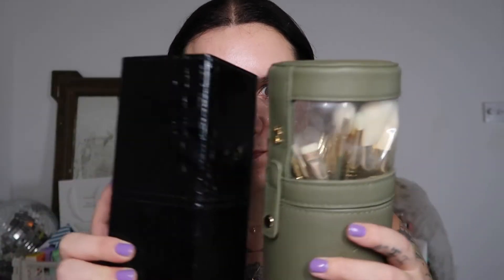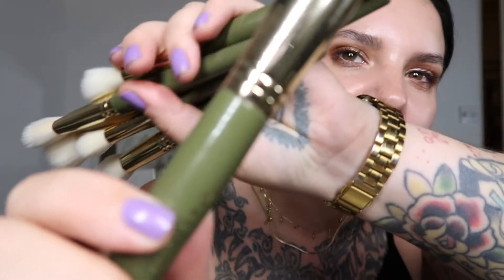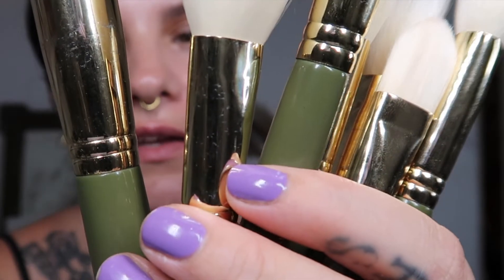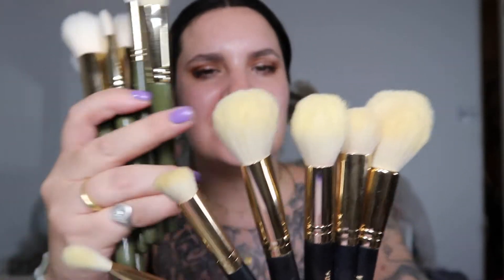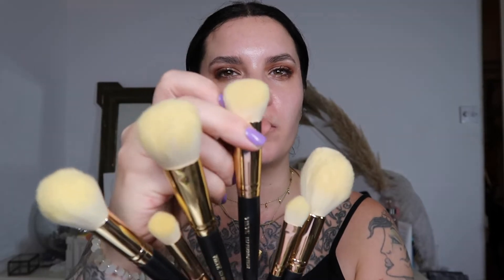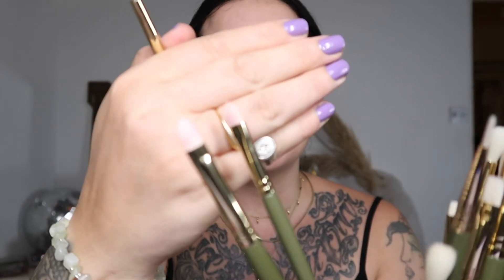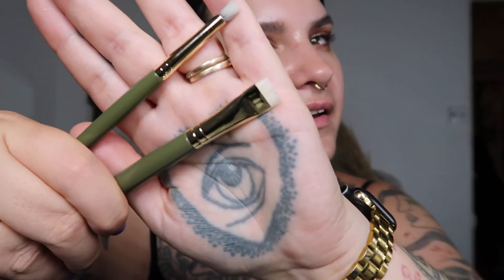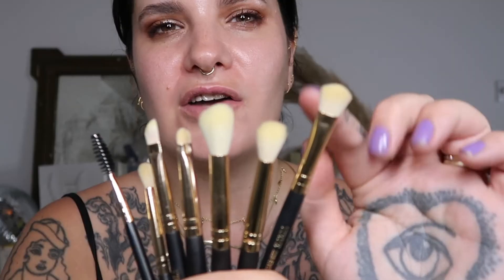Comparison of Spectrum x Katie Jane Hughes & Vieve-Jamie Genevieve brush set | Cruelty-free Beauty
Lisa x
See below for more details and for links to find products online.